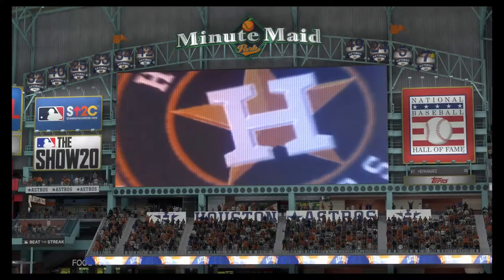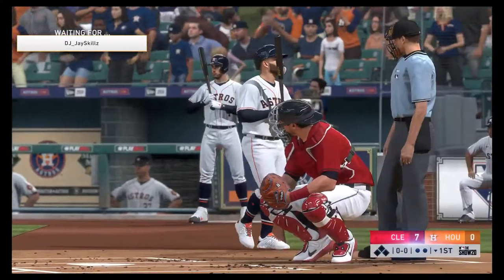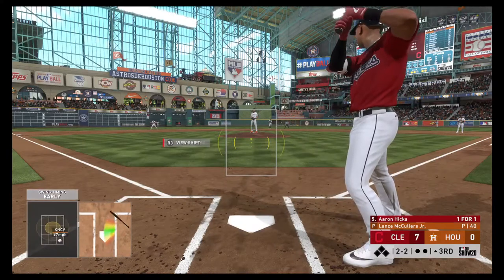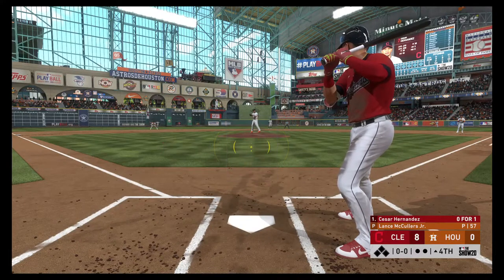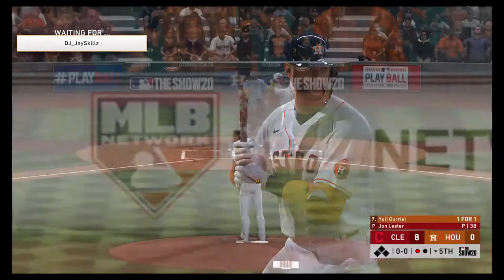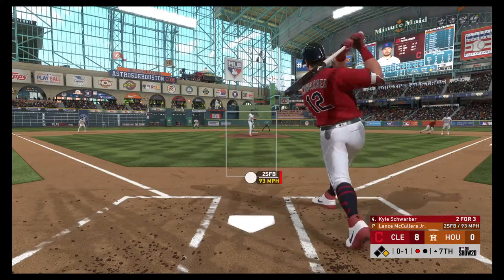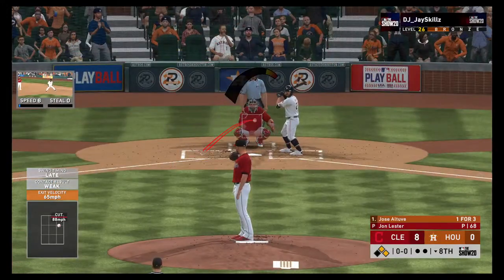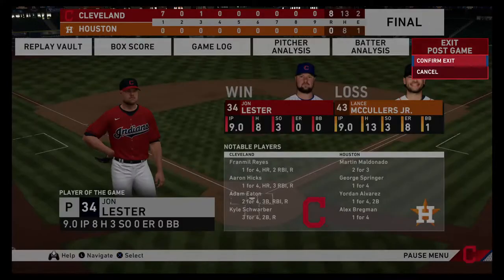capellan's Live PS4 Broadcast